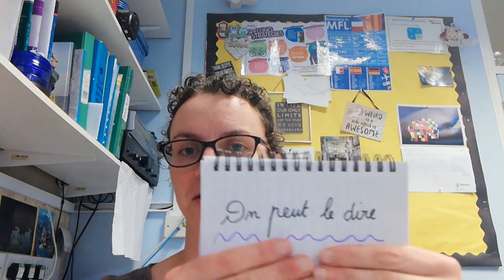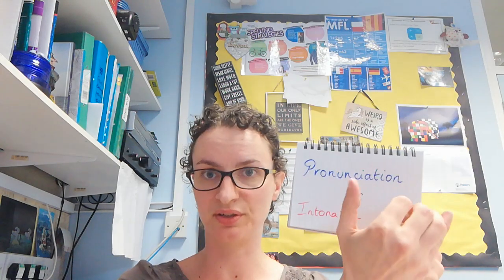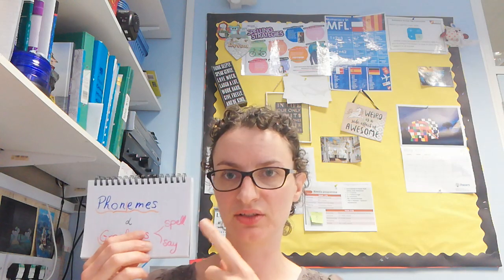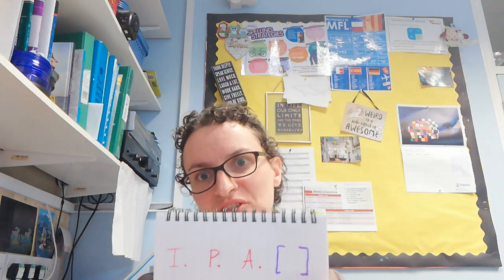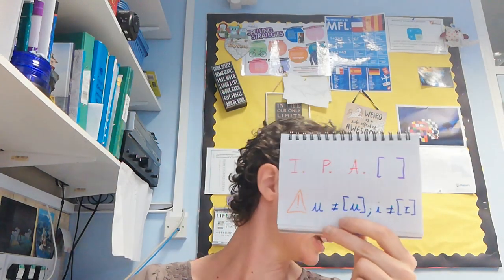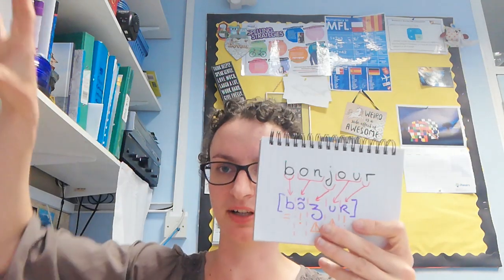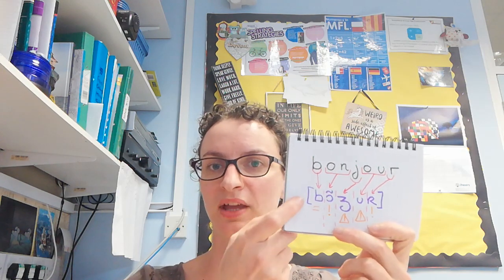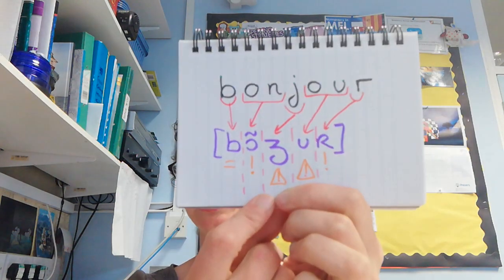OPLD: New introduction! Some keywords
Here’s a new intro to the series “On peut le dire” (aka OPLD)!
In this we look at a few key words so that we all know what we’re talking about when discussing pronunciation rules.
• Pronunciation / Intonation
• Phoneme / Grapheme
• International Phonetic Alphabet
We also look at the famous greeting “Bonjour” and how its graphemes tie into its phonemes.

Some sources I’ve used to make this video (some may be missing as I’ve been working on and off for the past year and a half to produce OPLD…):
my Robert & Collins bilingual dictionary I bought in France a good twelve years ago

As usual let me know what you thought in the comments below – did this help? Was the writing on the 'cards' big enough? What was good about this resource? Any suggestions to help me help you better?

Au revoir !